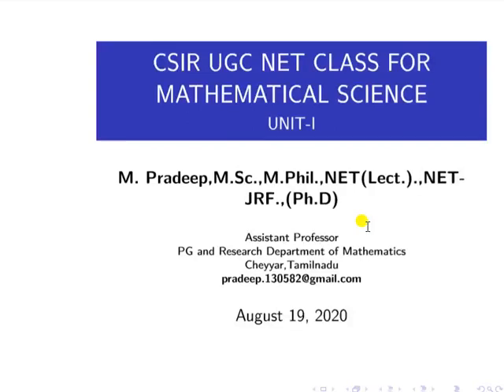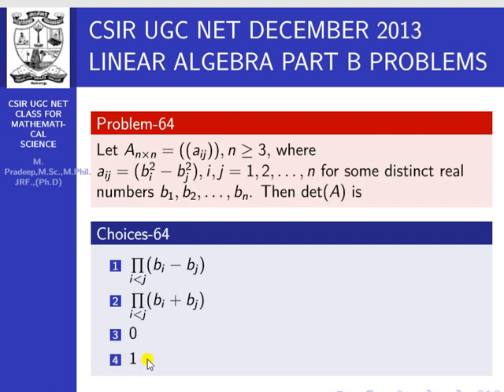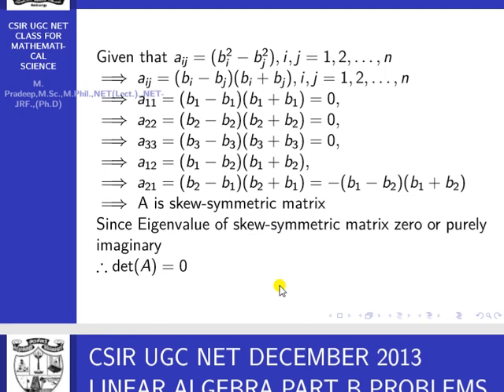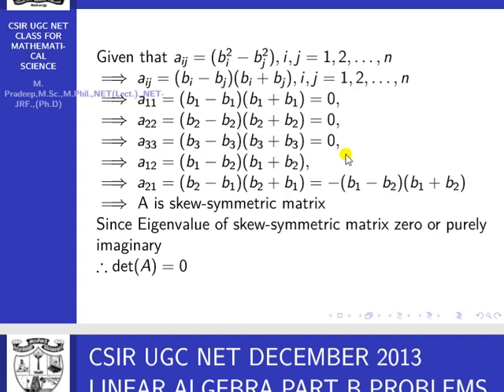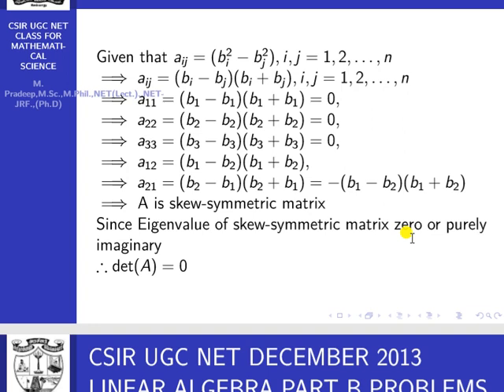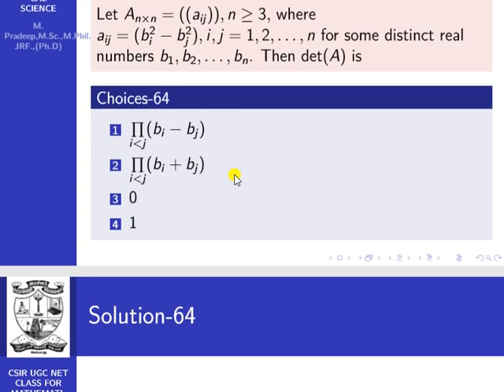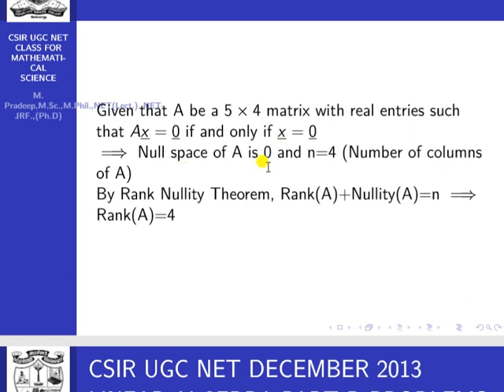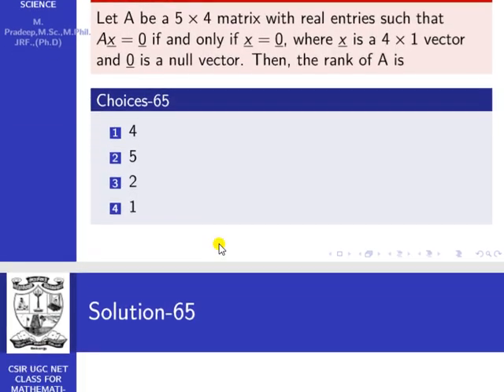CSIR NET DECEMBER 2013 || LINEAR ALGEBRA || PART B PROBLEMS 64,65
This video also very useful for GATE, TRB, NBHM, TIFR, etc.,